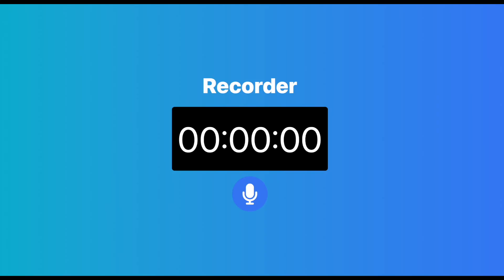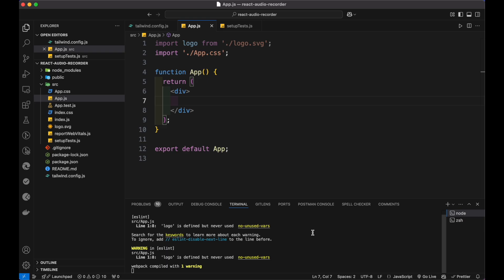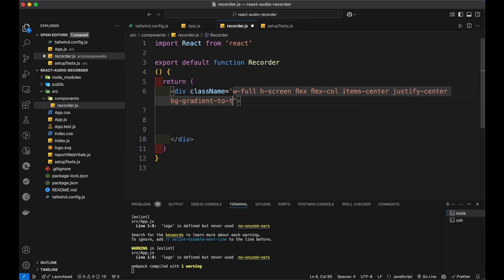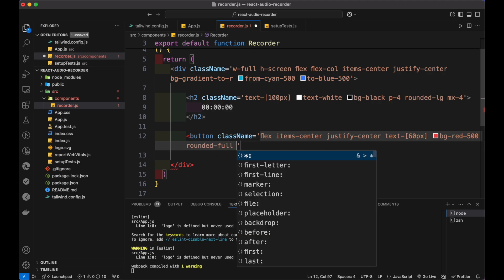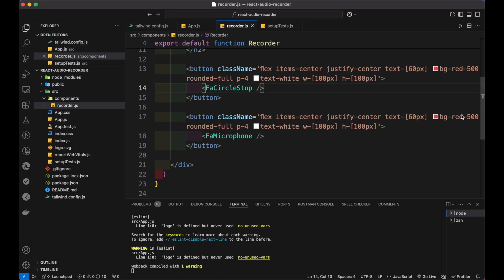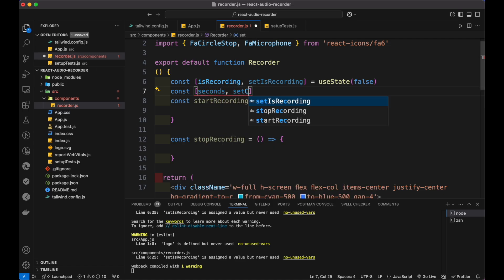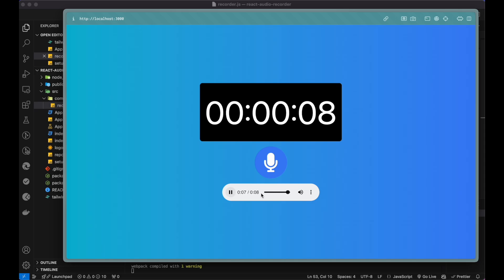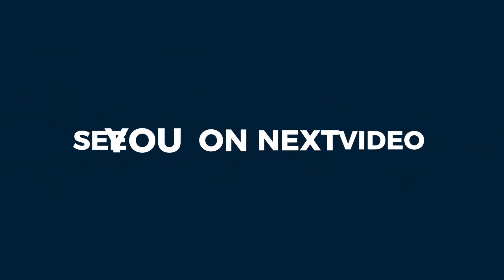React JS for Beginners: Build a Recording Web App from Scratch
Welcome to our latest tutorial! 🎥 In this video, we'll walk you through how to build an audio recorder web app using React JS and the Web Browser Native API. This app will allow users to record audio from their microphone, play it back, and manage the entire recording process, all within the browser.

👉 What You'll Learn in This Video:
* Step-by-step instructions on creating a microphone audio recorder with real-time controls (start, stop, and playback).
* How to implement the Web API to access microphone input and manage audio recording.
* Managing states for timer and recorded audio URL, and formatting the timer to display hours, minutes, and seconds.

📋 App Features:
* Record audio directly from your microphone.
* Play the recorded audio with built-in playback controls.

🛠️ Steps Covered:
1. Creating the UI for the app with a recording timer and start/stop buttons.
3. Implementing the recording functionality using the MediaRecorder API.
4. Managing the audio data in chunks, creating a Blob, and generating a playback URL.
5. Storing and managing the recorded audio URL and allowing users to play the recording.

🚀 By the end of this video, you’ll have a fully functional audio recorder app built with React JS and native browser APIs. This is a great project to enhance your React skills, especially if you’re interested in working with media and APIs.